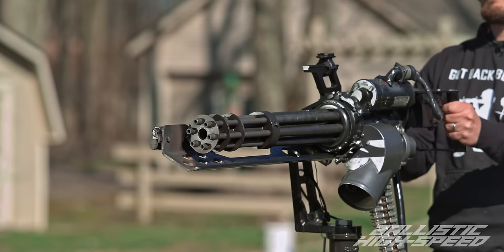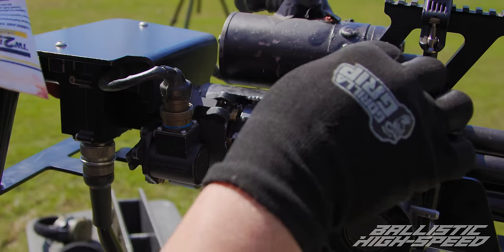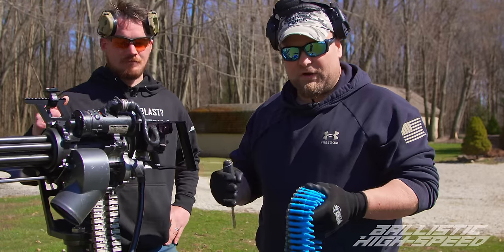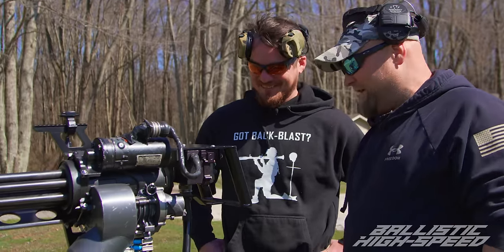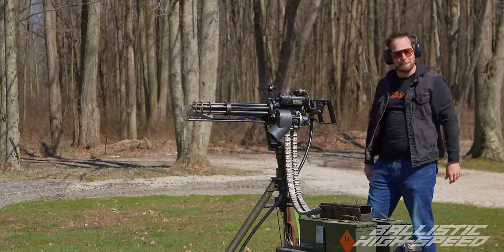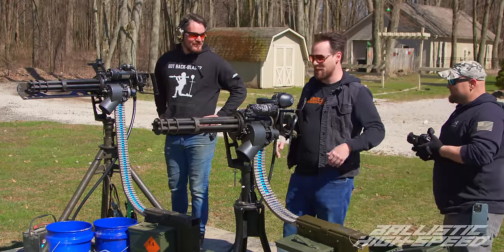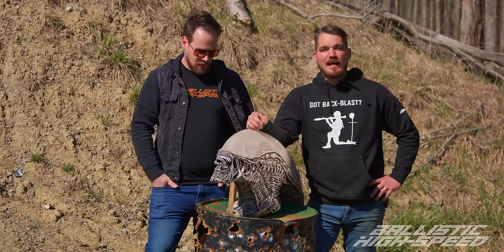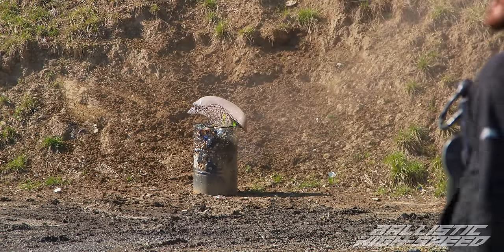M134 Miniguns vs High-Speed Camera! - Ballistic High-Speed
This video was performed by trained professionals on a closed private range. Do not try anything you see at home.

Chapters:
00:00 Intro
00:42 M134 Minigun
02:46 Adam Firing Minigun
03:07 Adam M134 Slow Mo
03:42 Bryce Firing Minigun
03:58 Bryce M134 Slow Mo
04:31 Dual M134 Miniguns
05:17 Dual M134 Slow Mo
05:52 Alien Head Setup
06:48 M134 vs Alien Head
07:15 M134 Alien Head Slow Mo
09:15 Alien Damage Overview
10:22 Outro